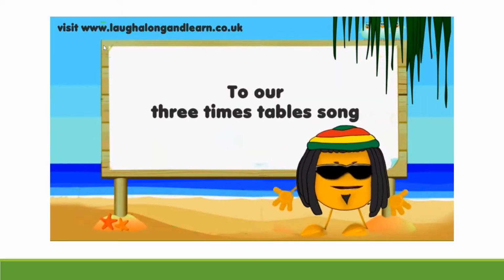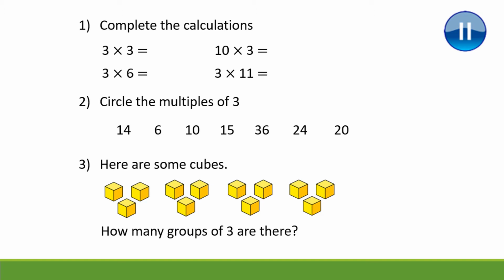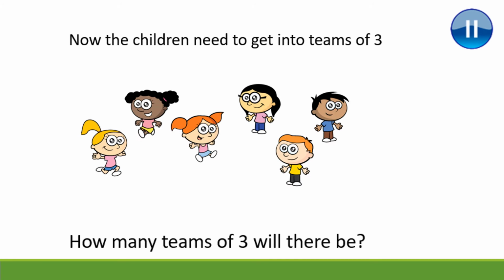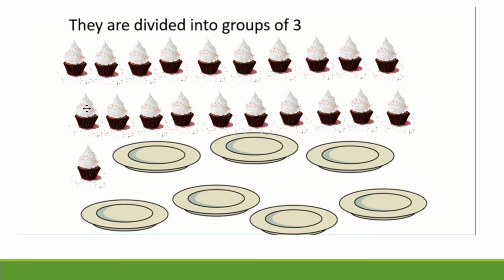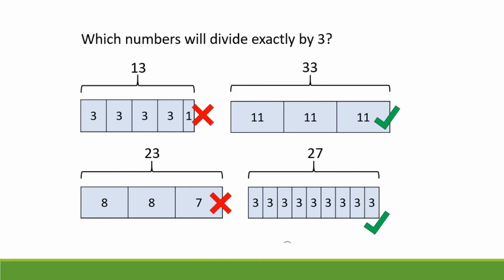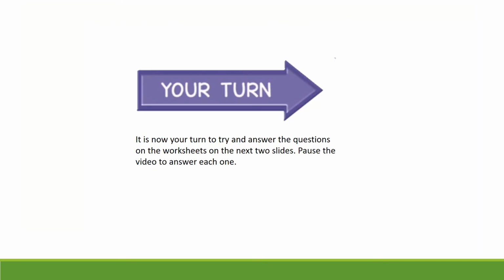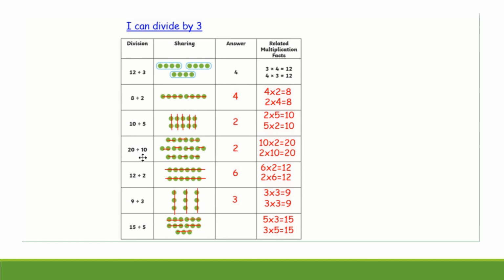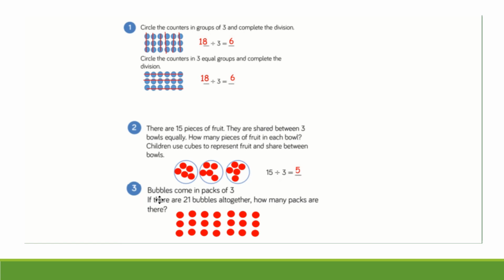Pumas Mrs Buddan Numeracy Multiplication and Division Lesson 6 Dividing by 3